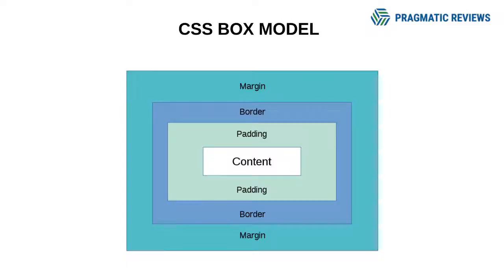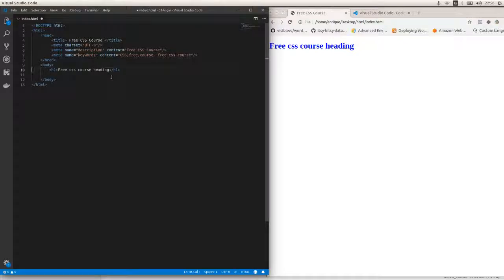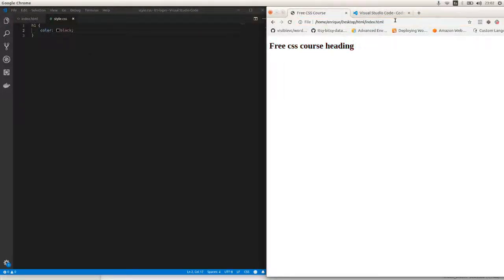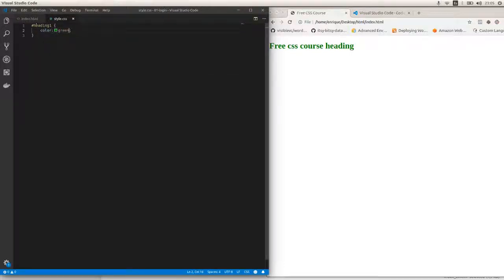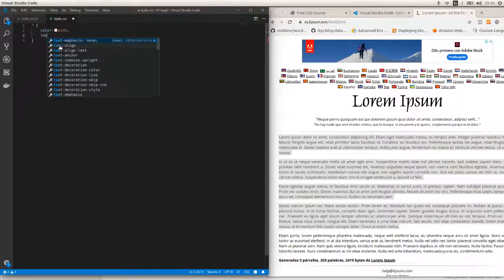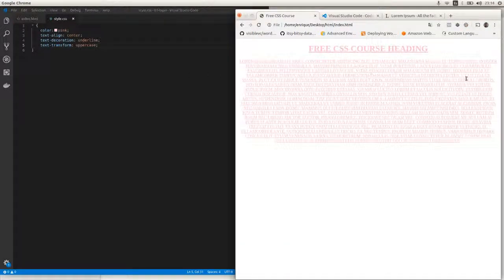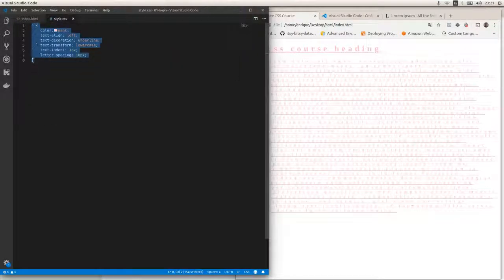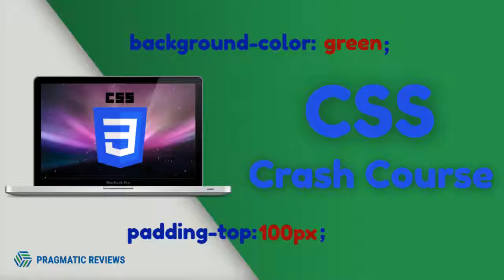CSS Crash Course For Absolute Beginners